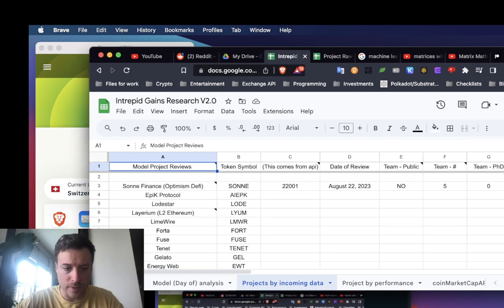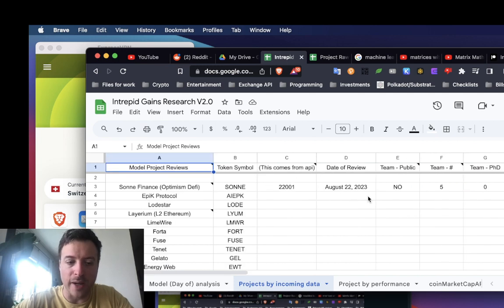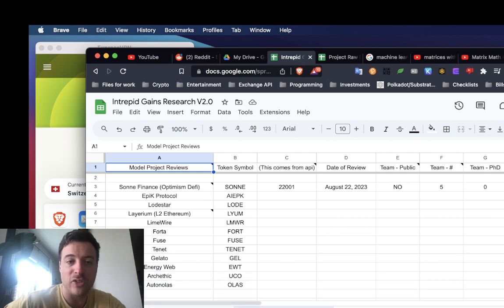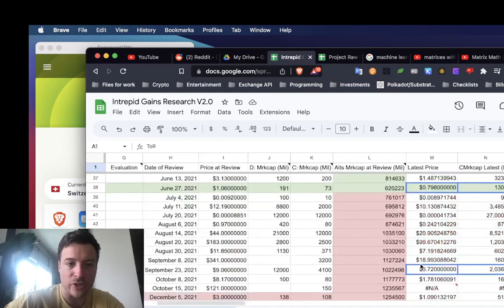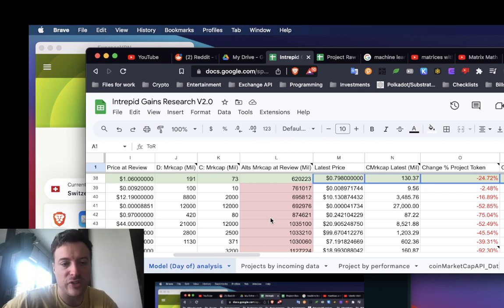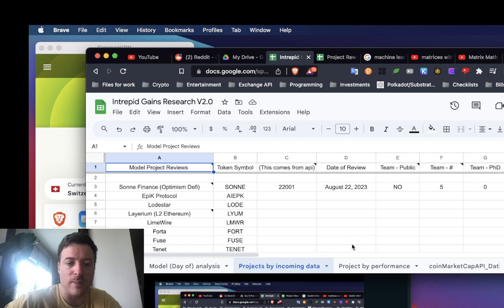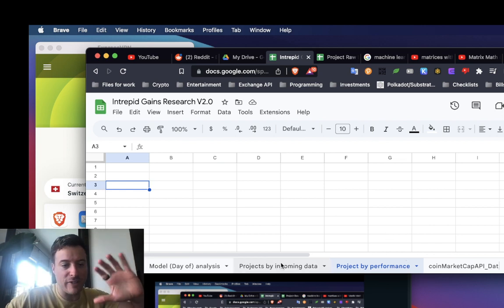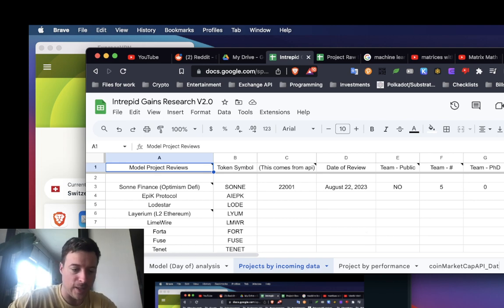Machine Learning Model (Master Gem Finder)